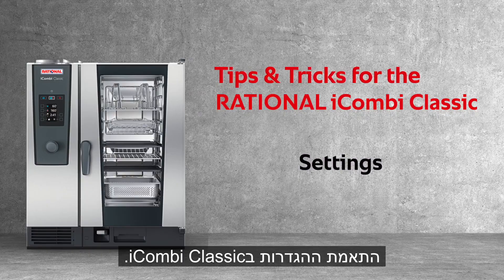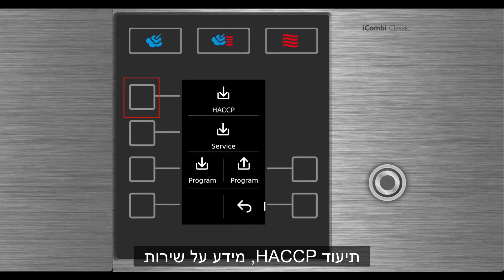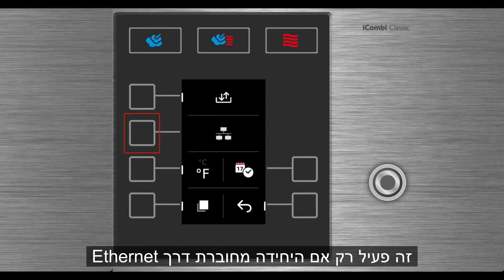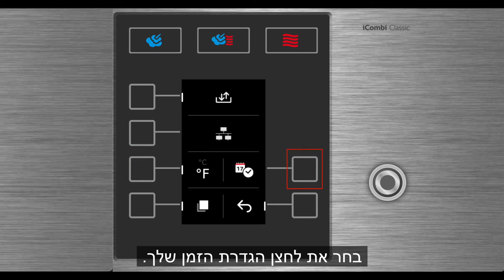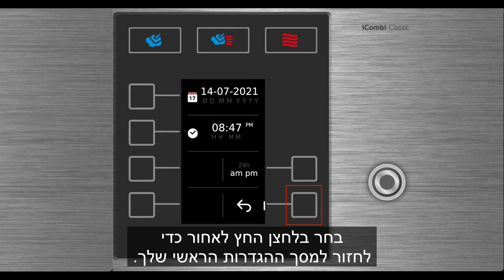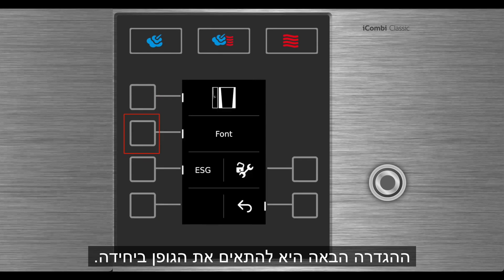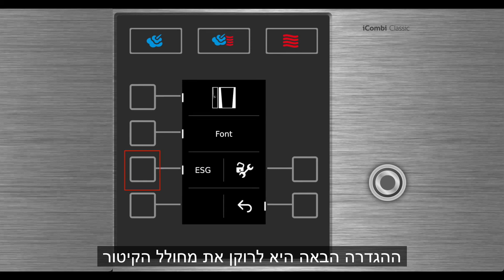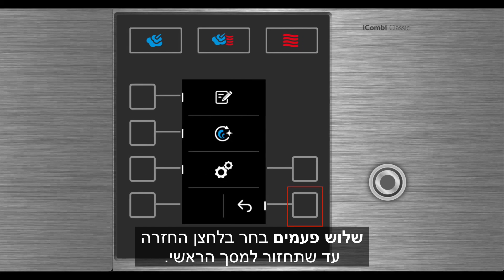• Tips & Tricks : Setting in the iCombi classic הגדרות כלליות Classic - היכרות עם iCombi